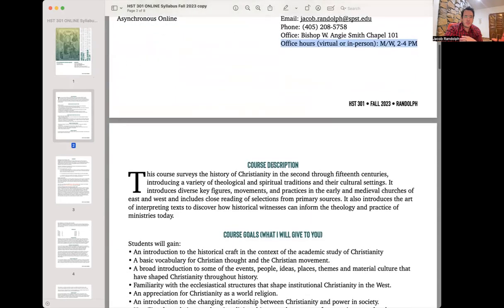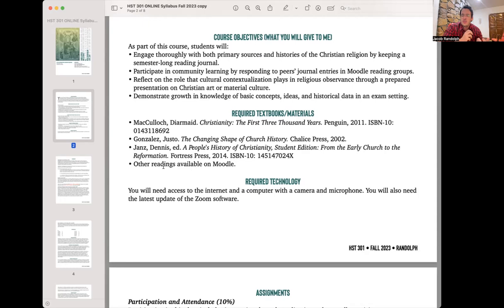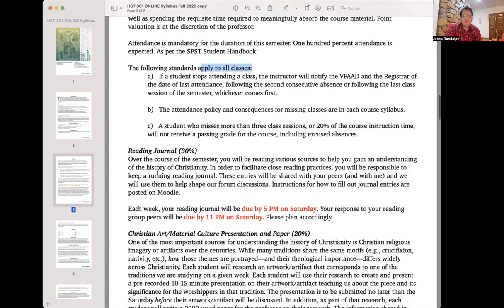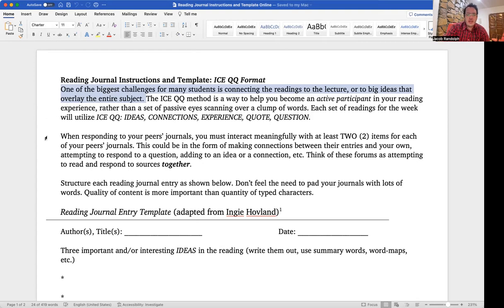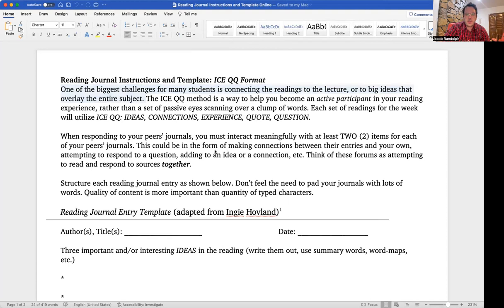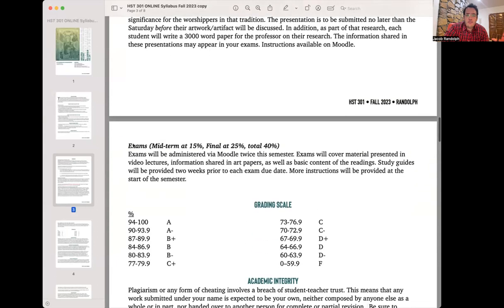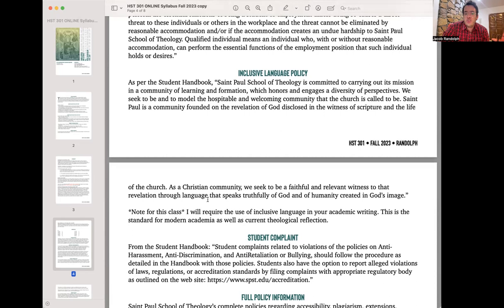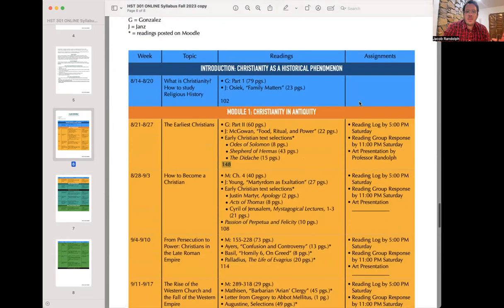HST 301 Syllabus Orientation